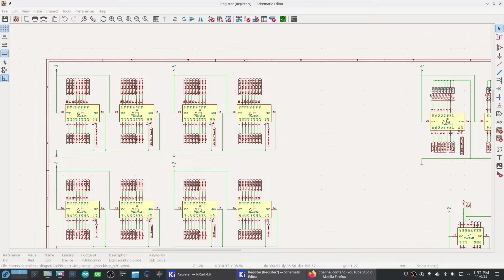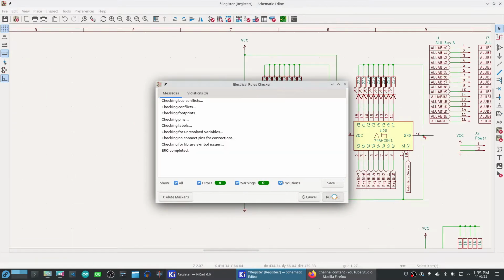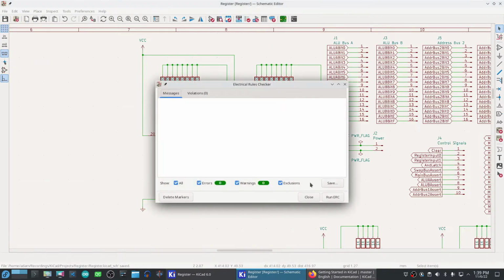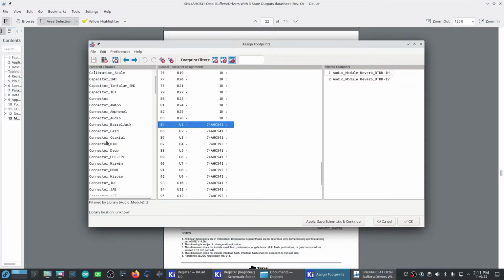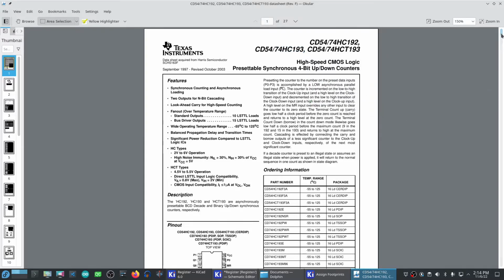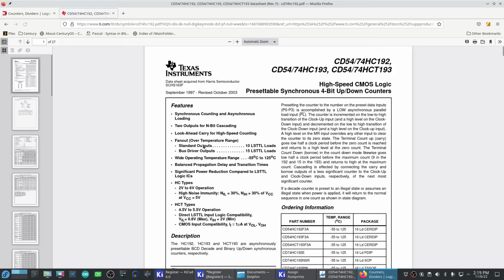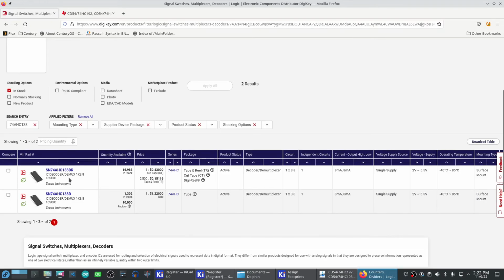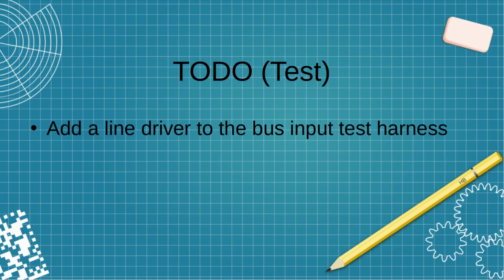0019: KiCad Register Checks & Footprints (Part I) | 16-Bit Computer From Scratch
My name is Adam. I'm building a 16-bit computer from scratch. I hope you will join me on this journey.

Chapters:
0:00 Intro
0:26 Create References
1:30 Electrical Rules Check
3:02 RTFM, Adam
5:29 74AHC541 Footprint
8:52 74HC193 Footprint
14:08 74AHC138 Footprint
14:50 74AHC574 Footprint
16:15 TODOs

In this video, I create the component references.  After that, I am able to run the Electrical Rules Check and resolve all the problems revealed by that check.  Finally, I complete footprint association for the ICs on the Register module.

2022-Nov-09 EDIT: The thumbnail had the wrong Video Number